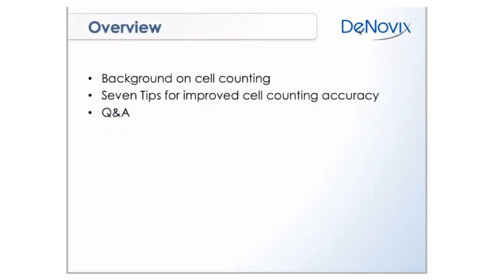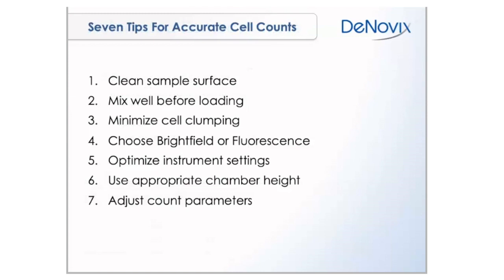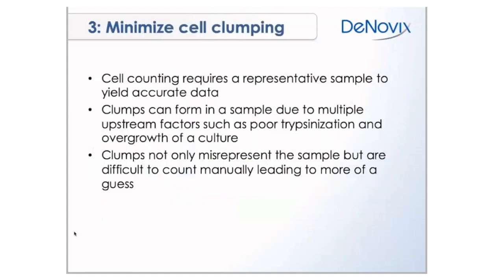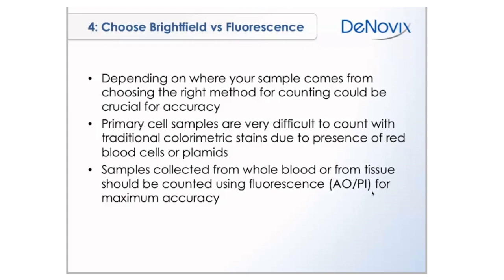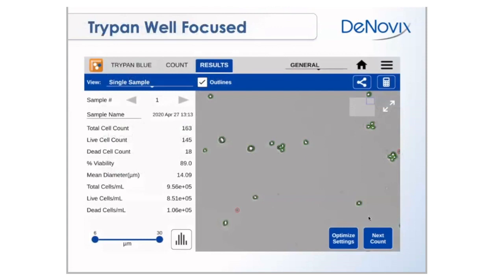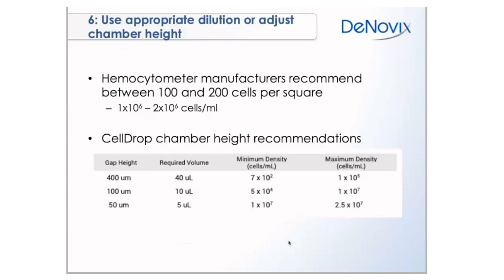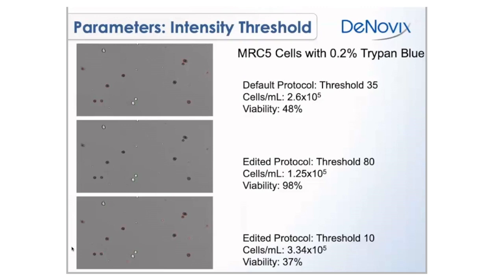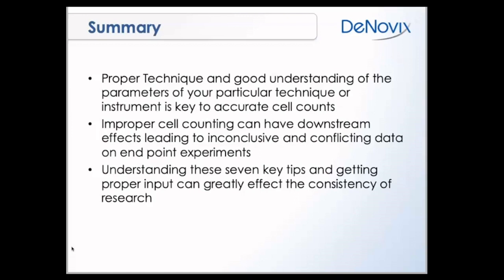Automated Cell Counting | Best Practices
This short seminar from DeNovix centers around Automated Cell Counting and details the Best Practices for maximizing results.

If you would like to learn more about DeNovix and the solutions we offer,
 around Automated Cell Counting and details the Best Practices for maximizing results.